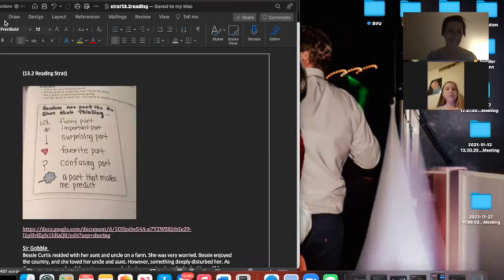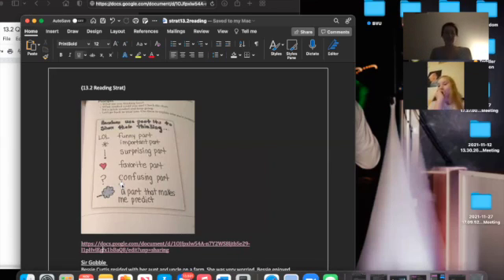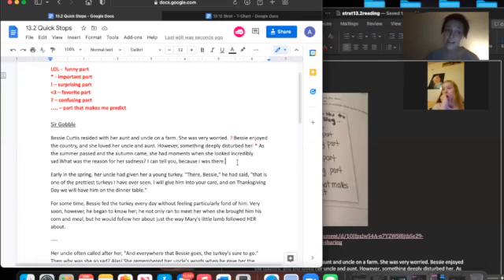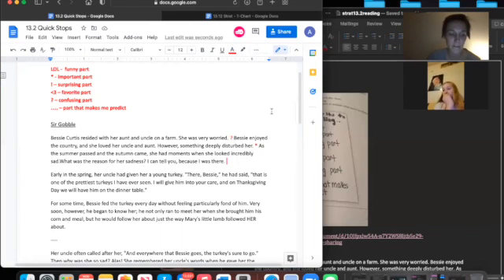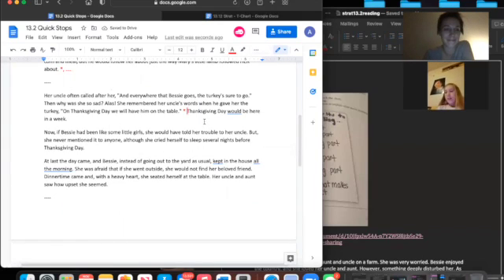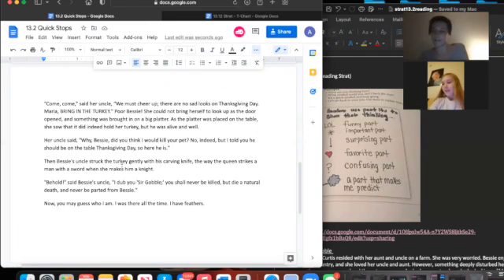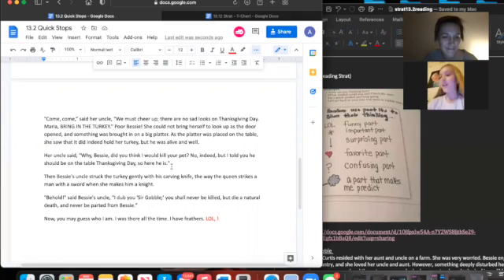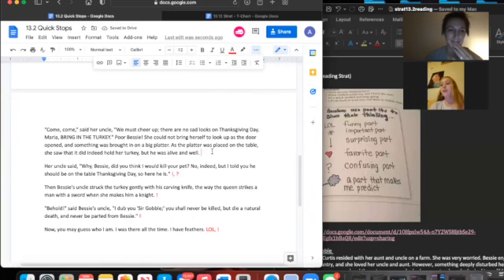13 2 VIDEO SD 480p